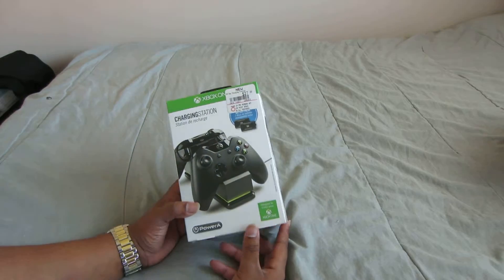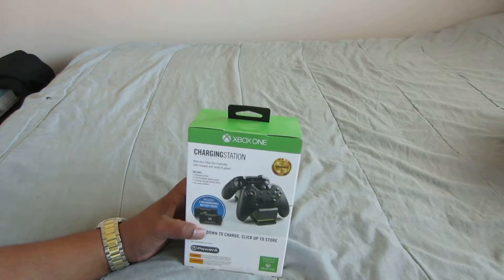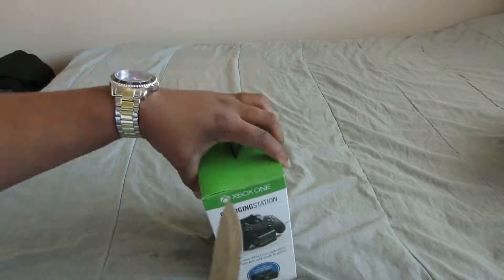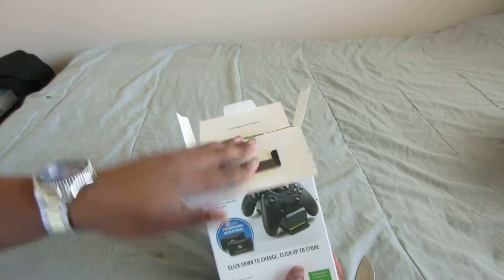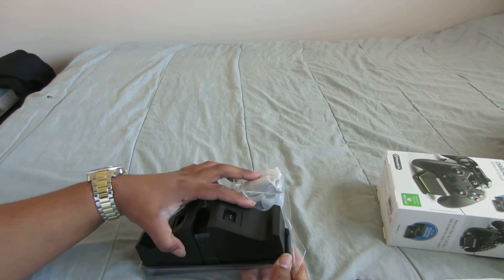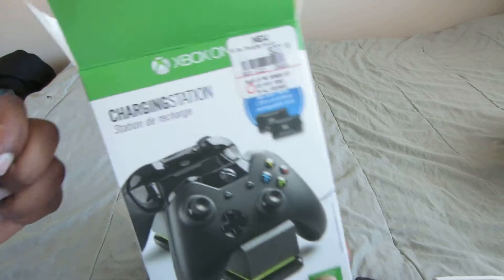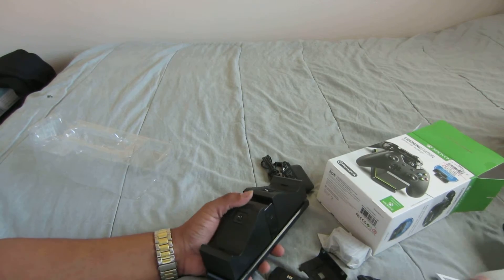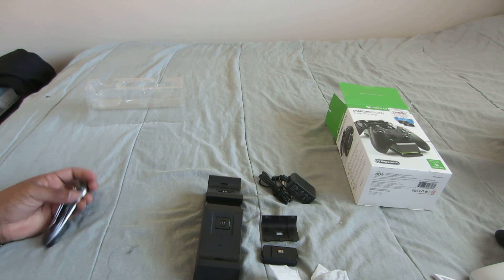Powera Xbox One Controller Charging Station From Gamestop Unboxing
Whats up guys today I have a unboxing for you, so I hope you enjoy!